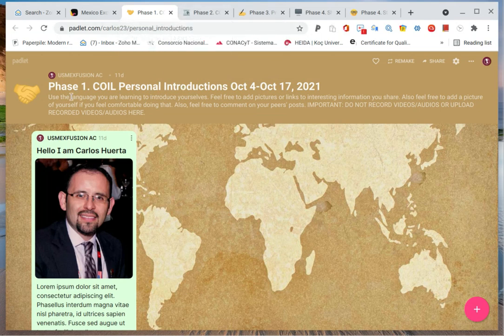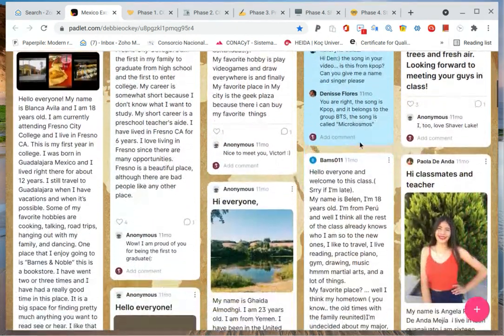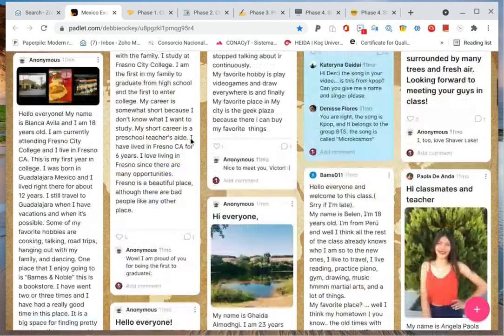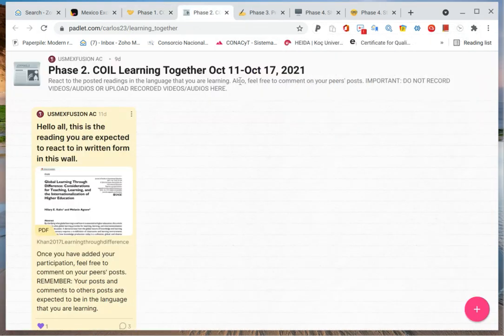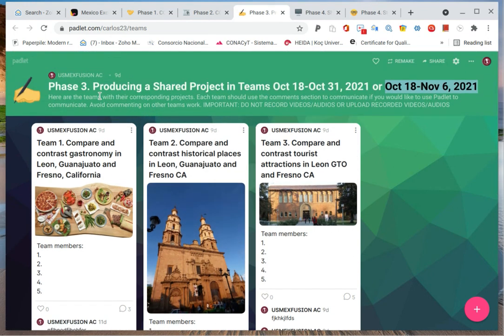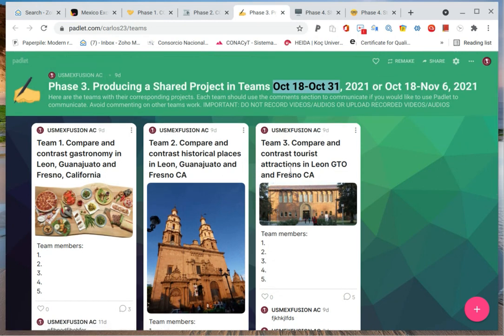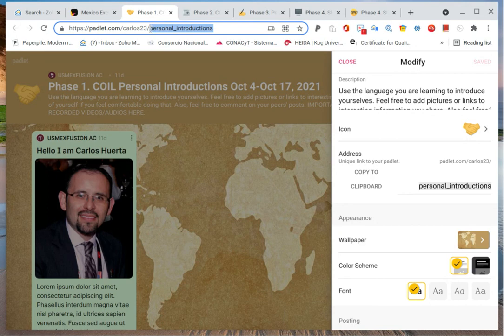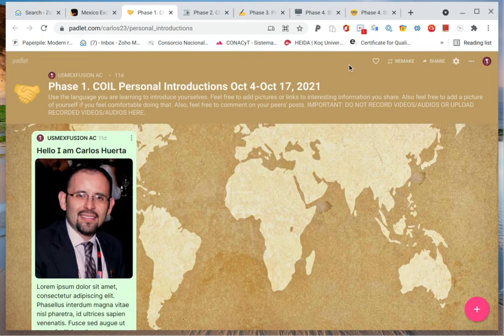tutorial for COIL module - ideas 2